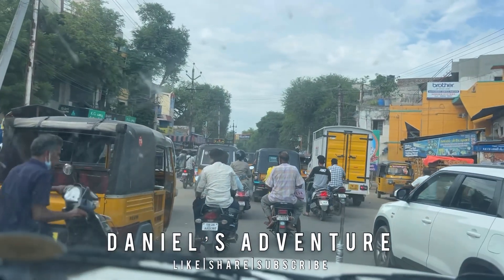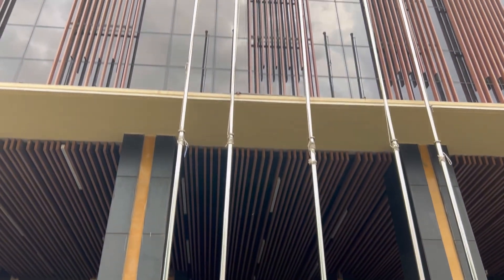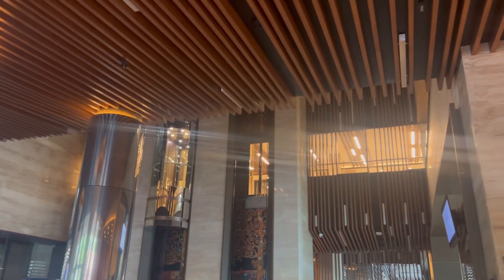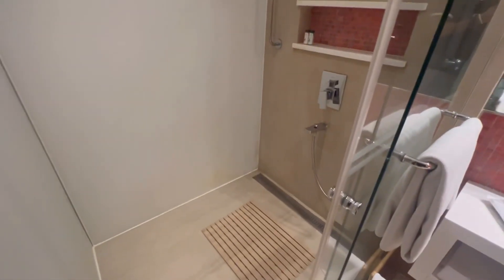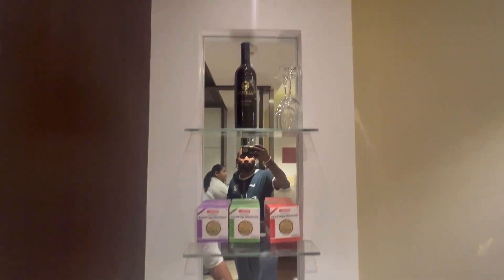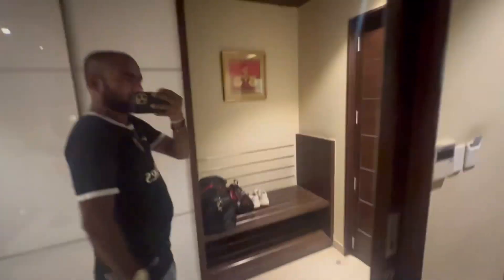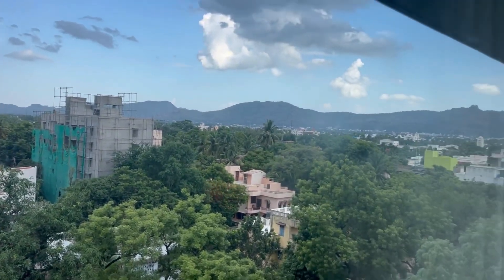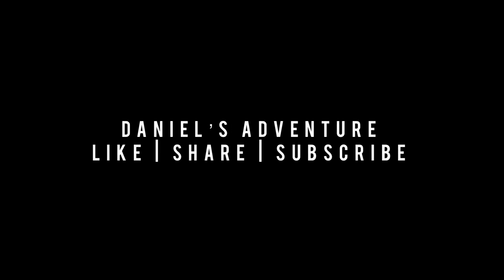FORTUNE PARK HOTEL 1 || ADVENTURE 40 || ANNIVERSARY CELEBRATION || LATE UPLOAD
Yo guys,

We went to fortune park hotel for our wedding anniversary last year 2022 July. It is the late post or video but hope you guys enjoying it.

Blessings,

Daniel’s Adventure